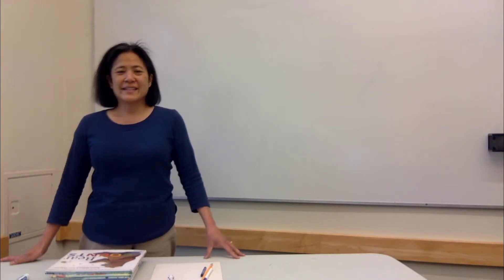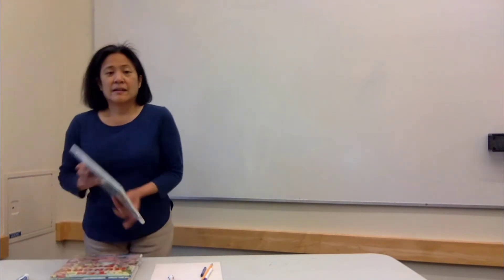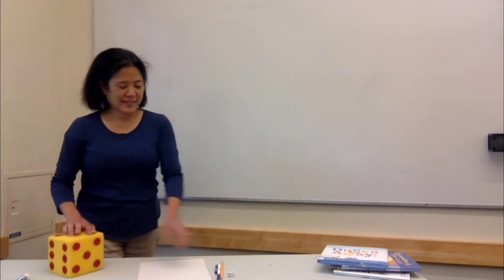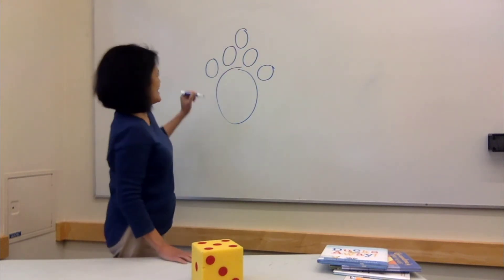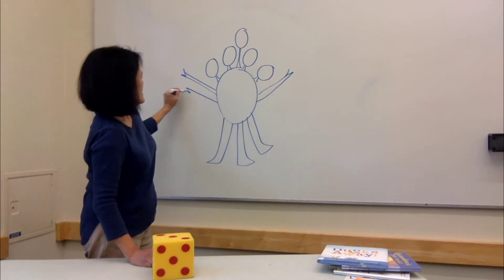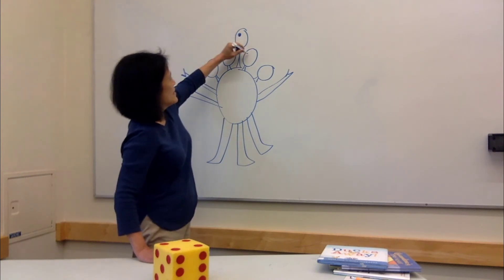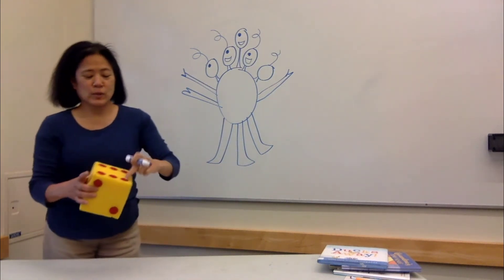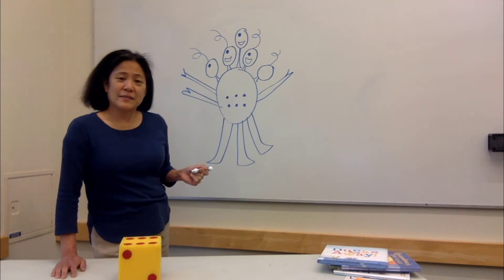Early Learning Together with Miss Bea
Counting is an essential math skill for kindergarten readiness. Miss Bea presents Crazy Critter, a fun drawing and counting activity to do with your older toddler or preschooler.